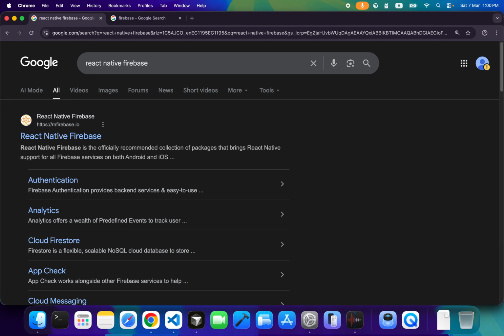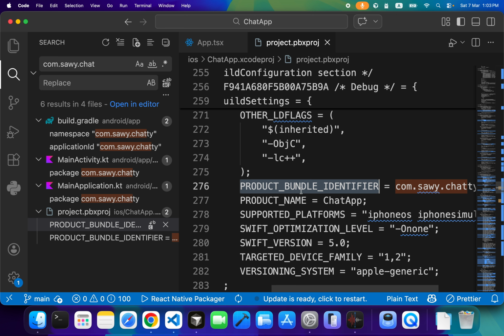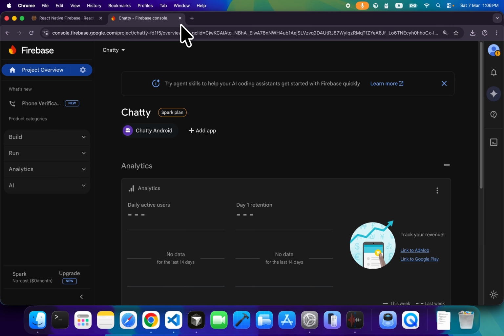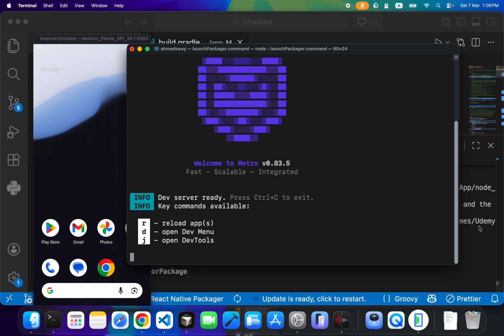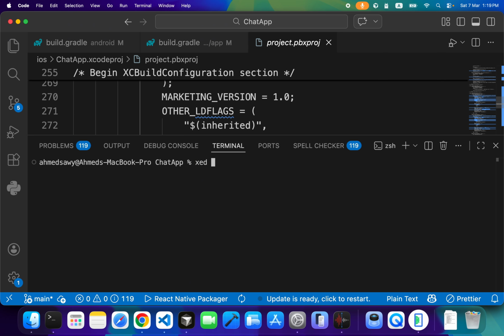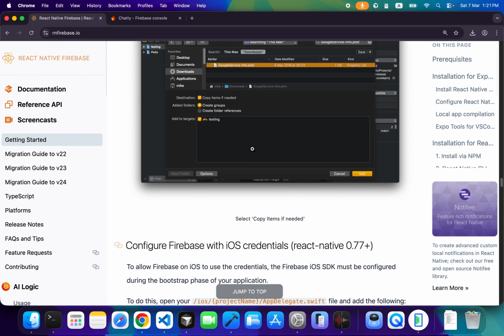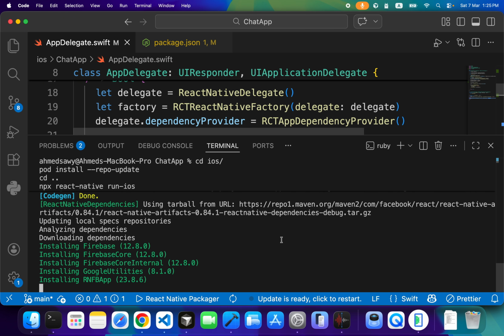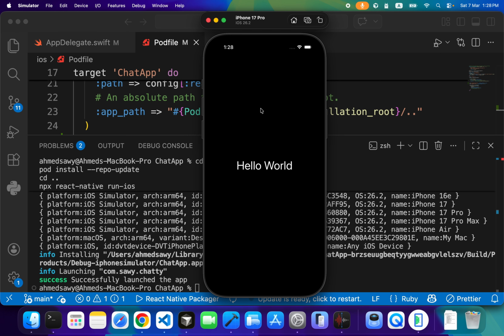Step-by-Step Guide: How to Integrate Firebase Into Your React Native Android & iOS